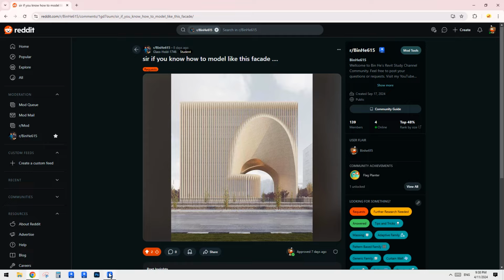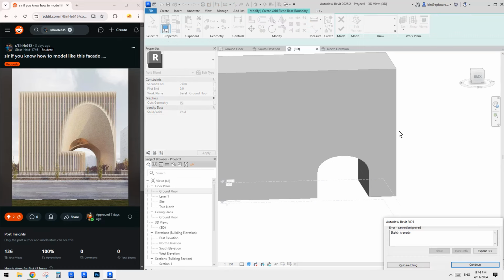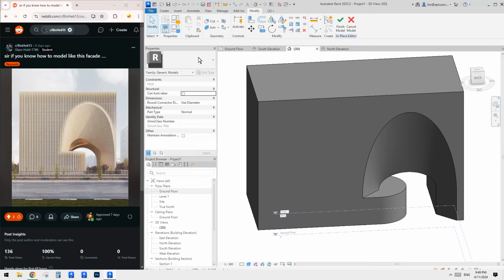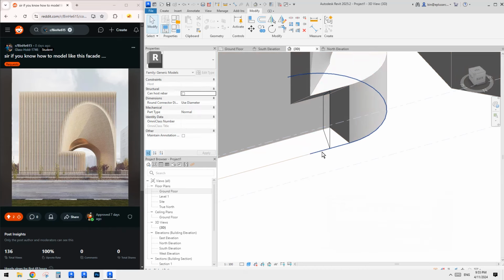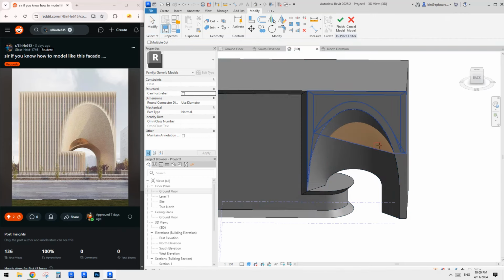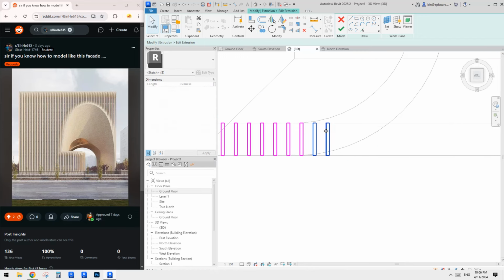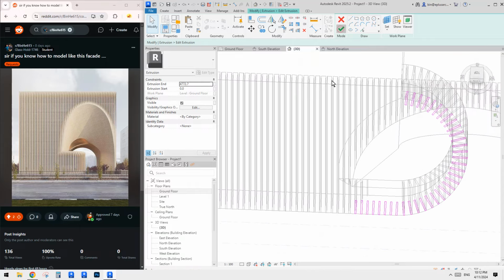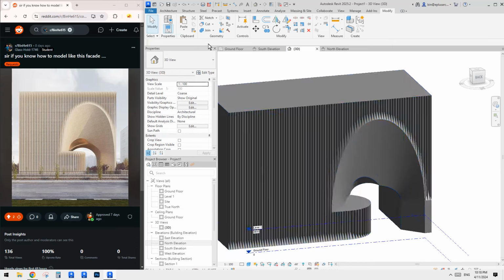24078 - Revit Modelling Exercise - Model in Plan Generic Model Exercise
Sometimes, model in place can also be quite useful, when you just want to get something modelled... :)